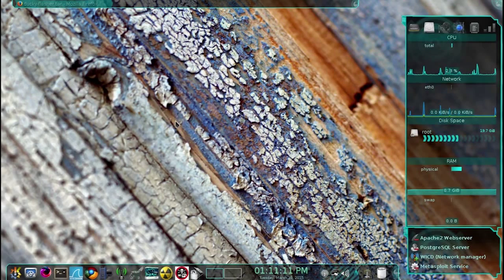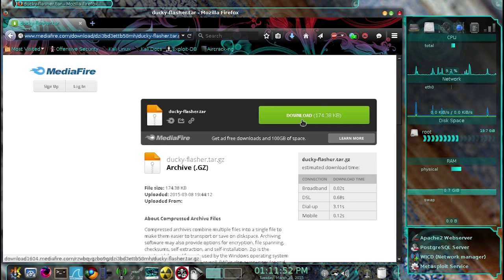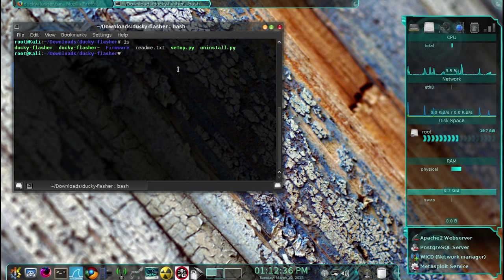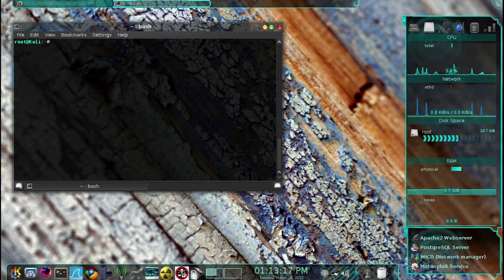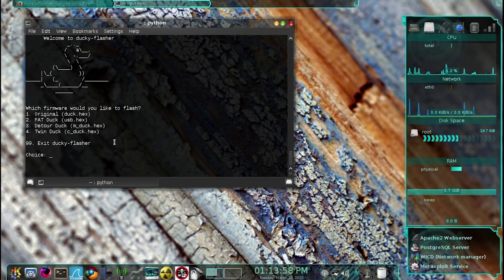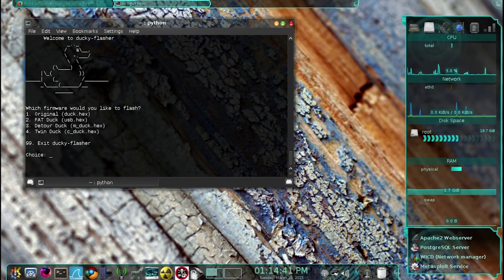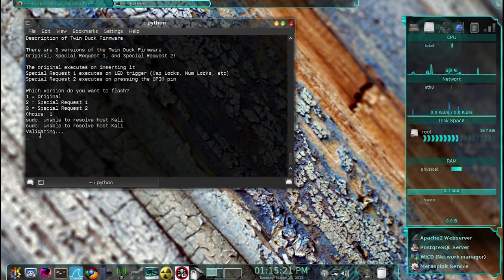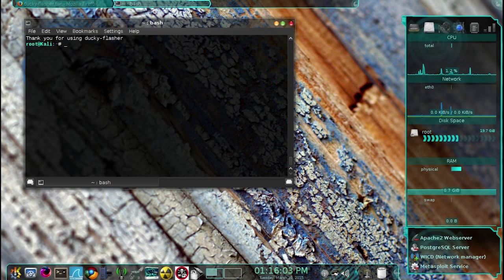Flash/Unbrick USB Rubber Ducky | Kali Linux